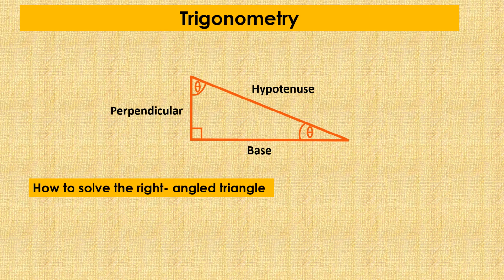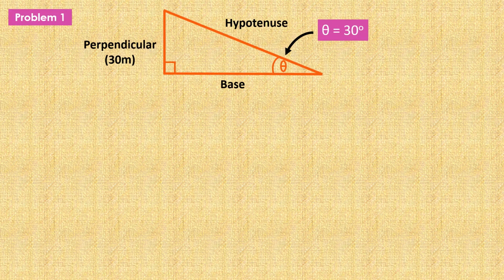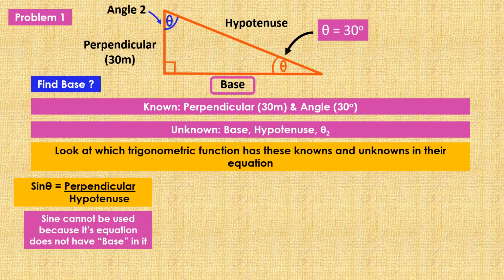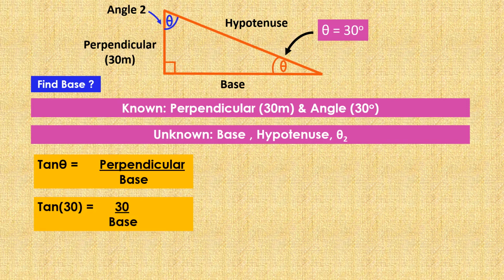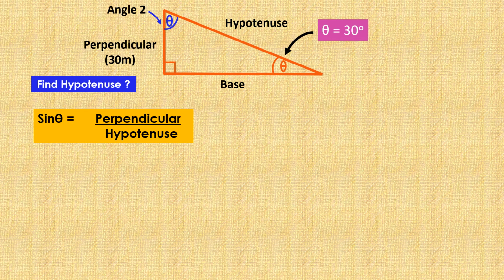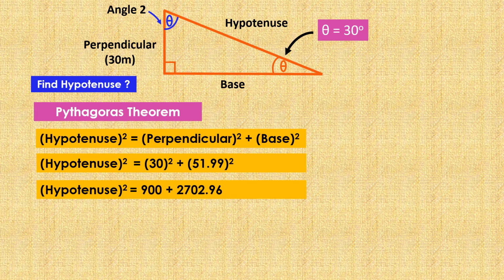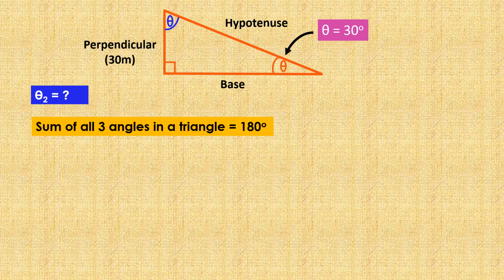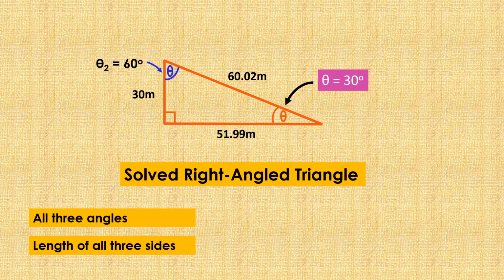Trigonometry - Solving Right-angled Triangle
Hi All, this is a short video on the use of trigonometric functions to solve a right-angled triangle. Please leave comments in the comment section about what other topics you would like us to cover.